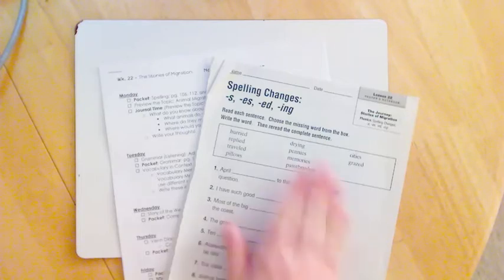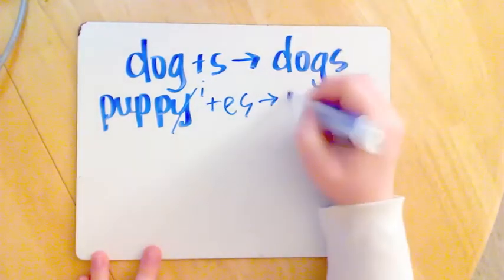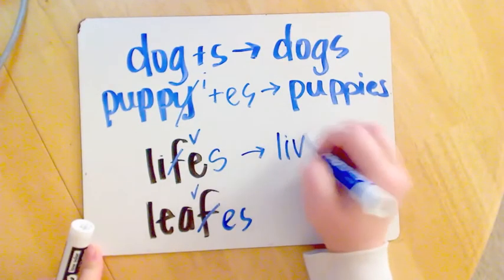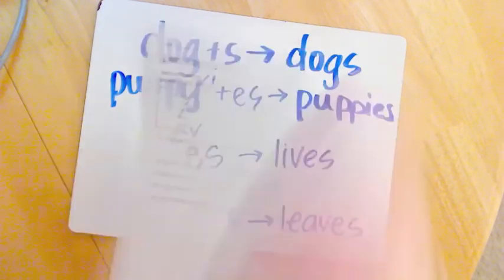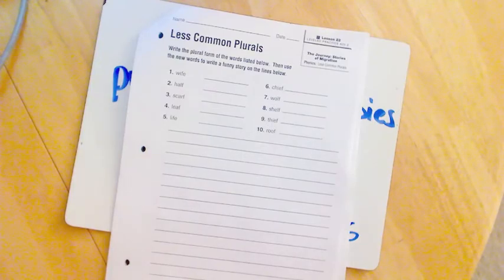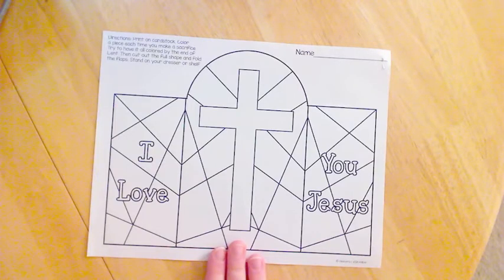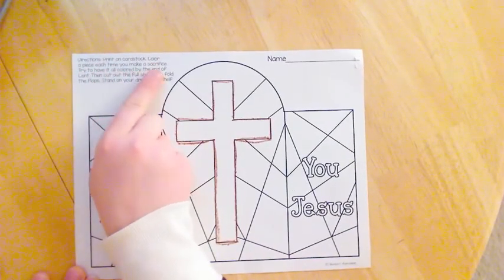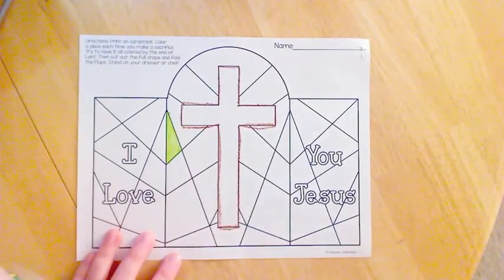Good Friday 4/10 Lessons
Join us today for Reading, Math, Lenten Reflections, and a small service project!